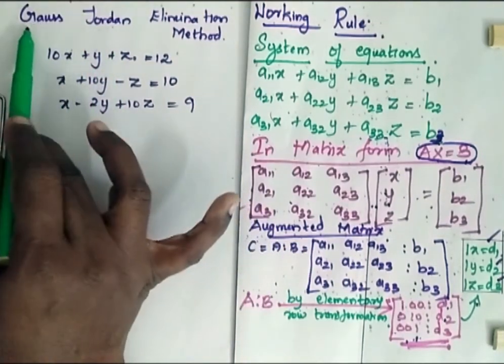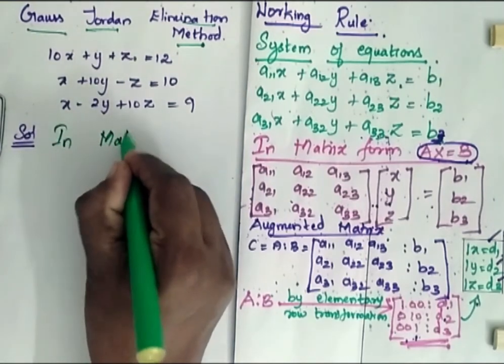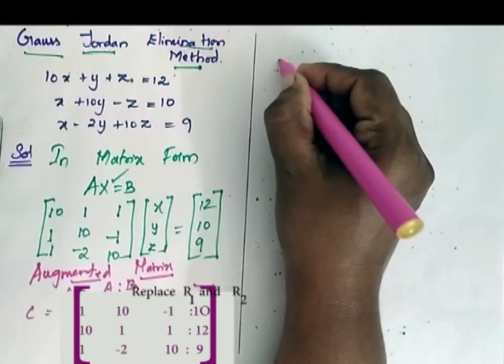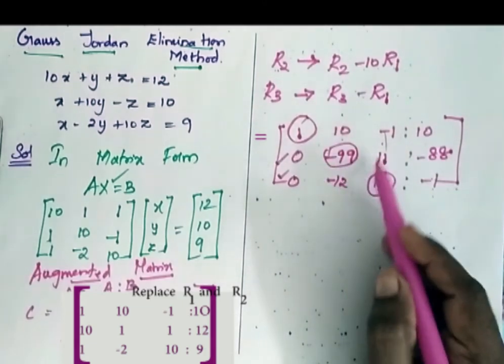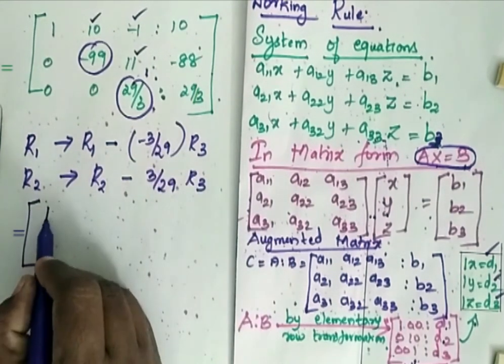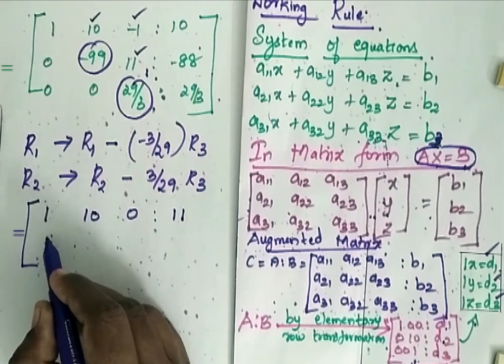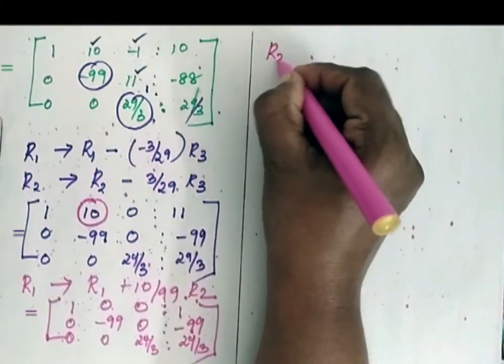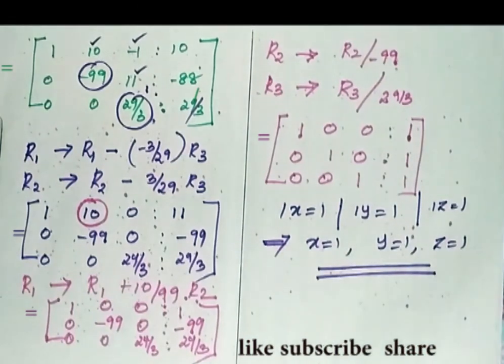Gauss jordan elimination method 10x+y+z=12 x+10y-z=10 x-2y+10z=9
Numerical linear algebra